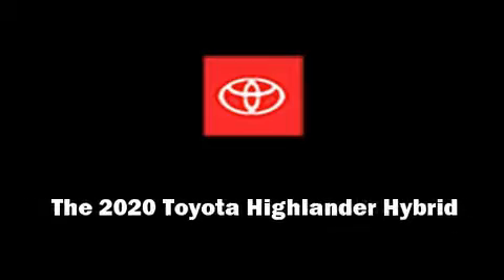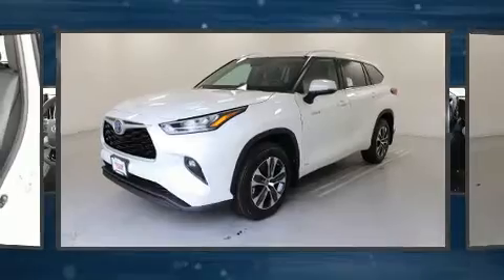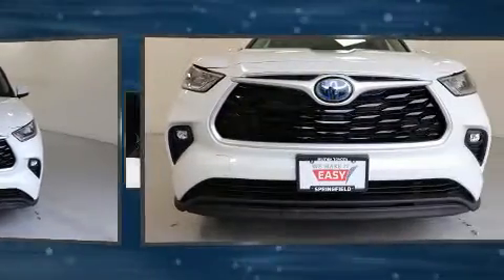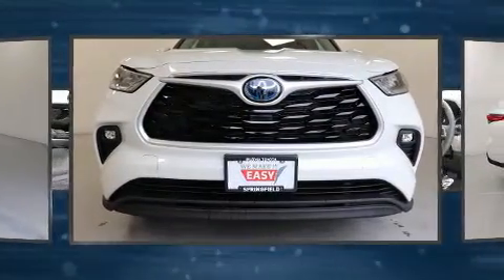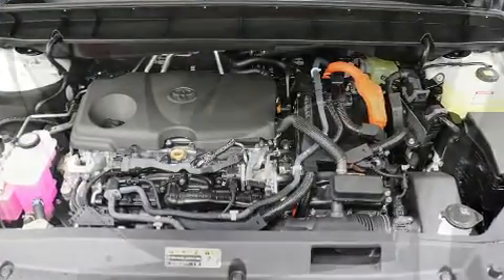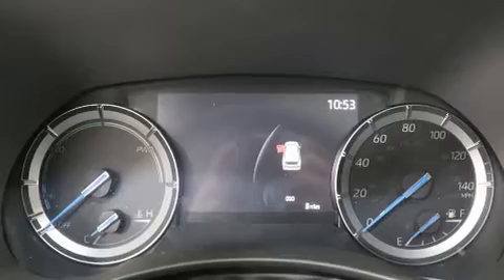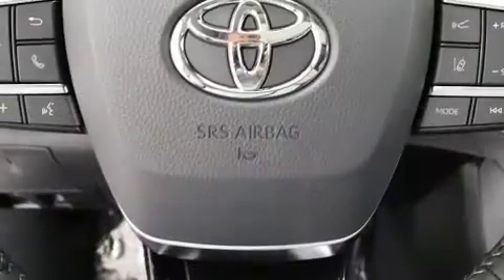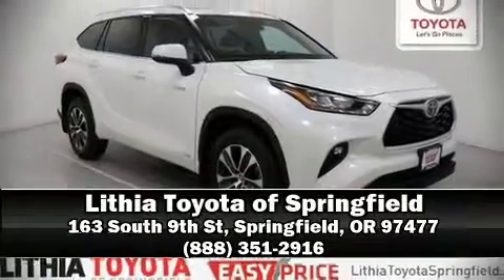2020 Toyota Highlander Hybrid XLE in Springfield, OR 97477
Outstanding design defines the 2020 Toyota Highlander Hybrid. Smooth gearshifts are achieved thanks to the 2.5 liter 4 cylinder engine, and for added security, dynamic Stability Control supplements the drivetrain. Top features include power front seats, front and rear reading lights, a trip computer, heated seats, a power rear cargo door, remote keyless entry, an overhead console, and much more. Passengers in the third row enjoy seat back reclining functionality, providing an extra level of comfort and convenience. For drivers who enjoy the natural environment, a power moon roof allows an infusion of fresh air. Audio features include an AM/FM radio, steering wheel mounted audio controls, and 6 speakers, enhancing the audio experience throughout the interior. Toyota ensures the safety and security of its passengers with equipment such as: dual front impact airbags with occupant sensing airbag, head curtain airbags, traction control, brake assist, a security system, an emergency communication system, and 4 wheel disc brakes with ABS. Adaptive cruise control maintains a pre set distance behind the car ahead of you, simplifying highway driving and enhancing safety. Our sales reps are knowledgeable and professional. We'd be happy to answer any questions that you may have. Please don't hesitate to give us a call.